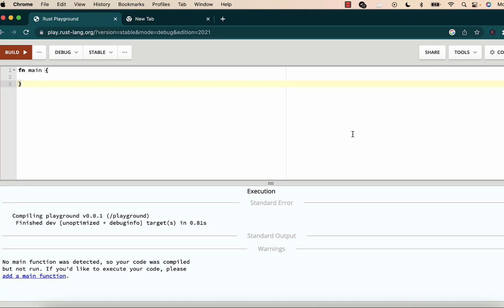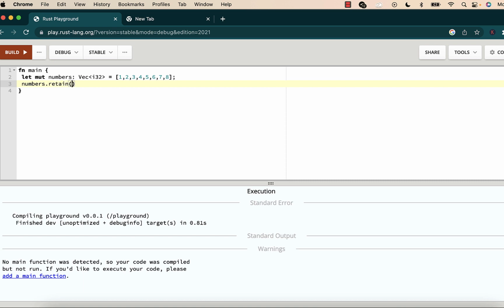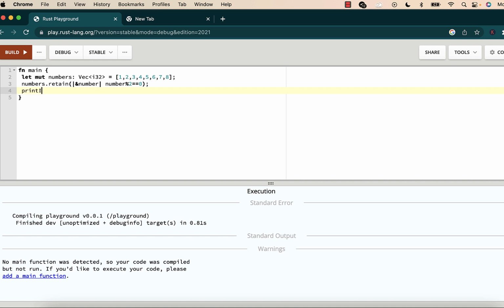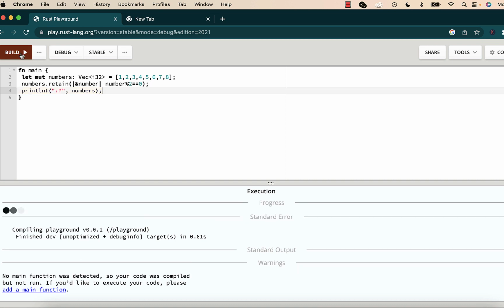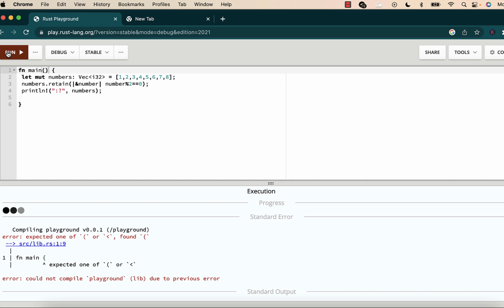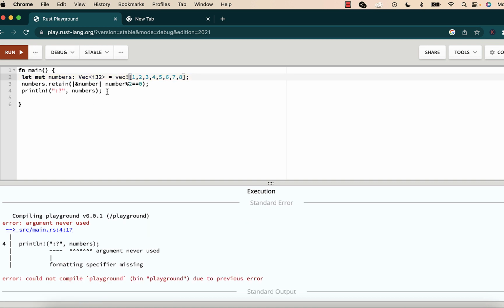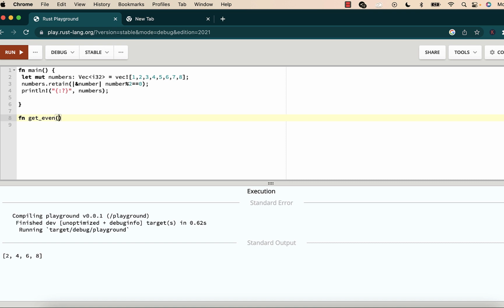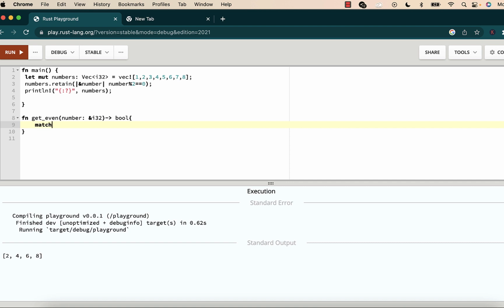How to Use Rust - Retain method to remove items from a list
If you are looking for how to use the Rust retain method to remove items from a list, I made a quick video for you.
In this tutorial, you'll learn how to leverage Rust's retain method to efficiently remove specific items from a list. The retain method allows you to iterate through a list and retain only the elements that satisfy a given condition, effectively filtering out undesired elements.